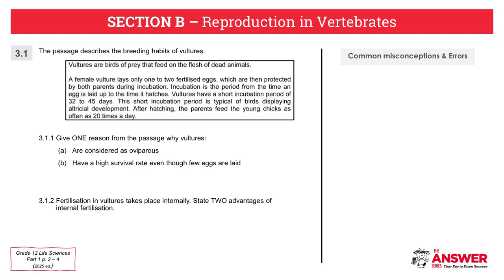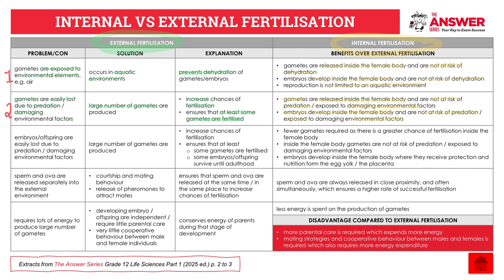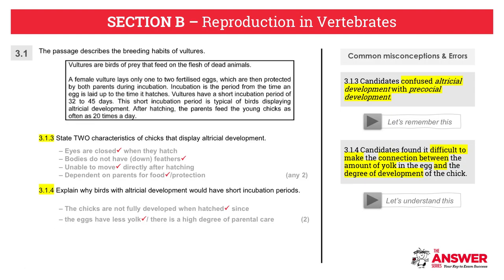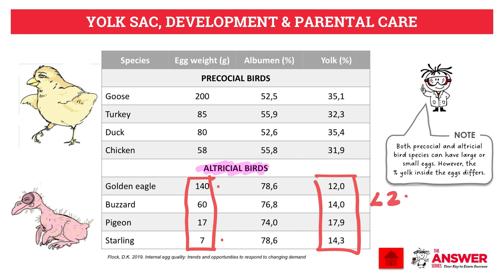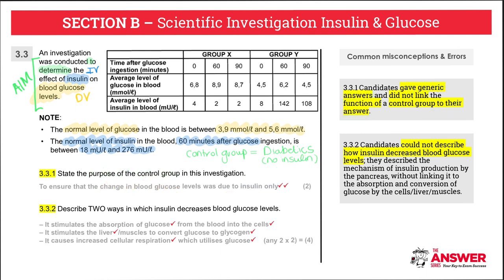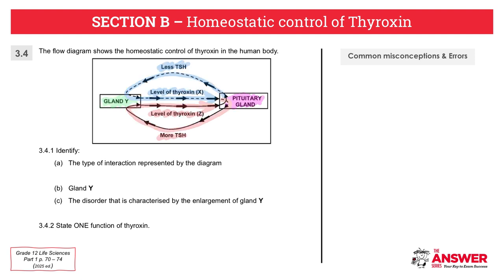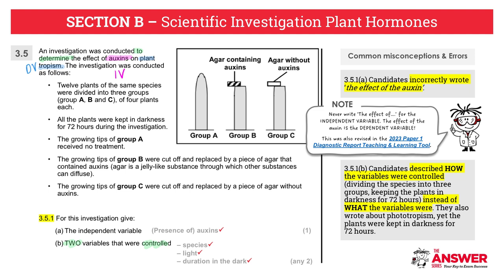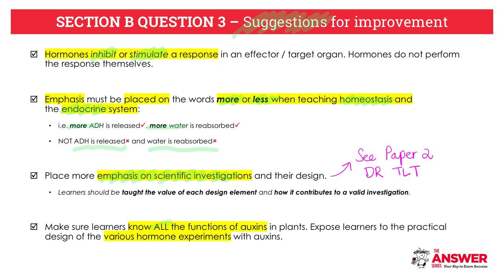2024 NSC Life Sciences DR TLT Paper 1 (#4) – Question 3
The Diagnostic Report Teaching and Learning Tool created by TAS is an all-in-one tool that combines the November NSC Papers, Memoranda and the annual Diagnostic Report's commentary to create a comprehensive learning experience, ensuring that learners and teachers learn from the common mistakes made during the previous year’s NSC examinations.

This video covers Question 3 in Paper 1 for the 2024 NSC examination.